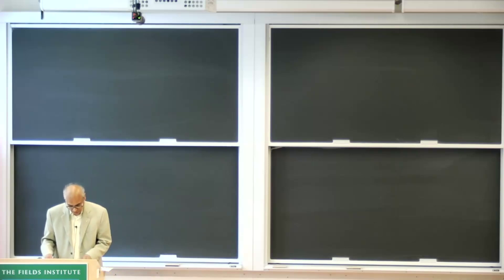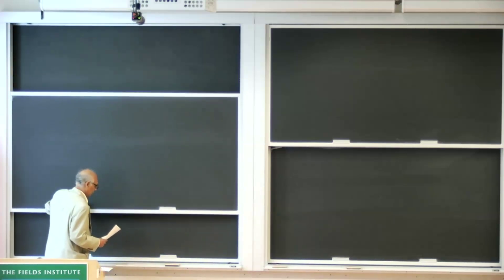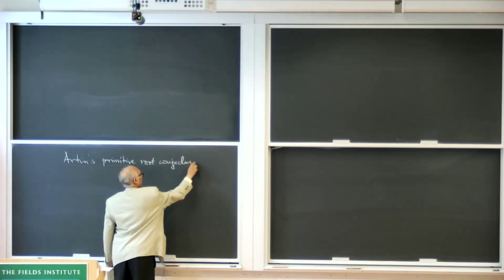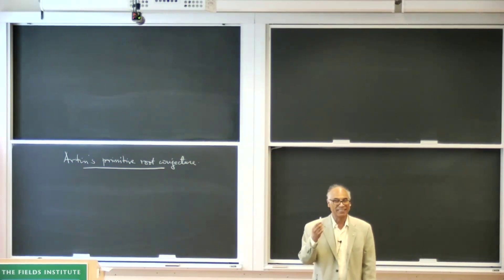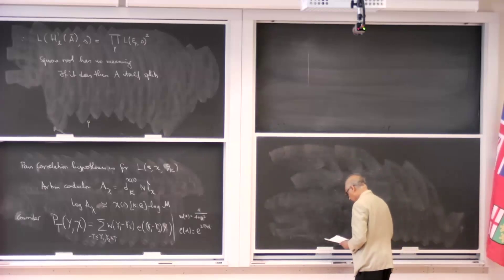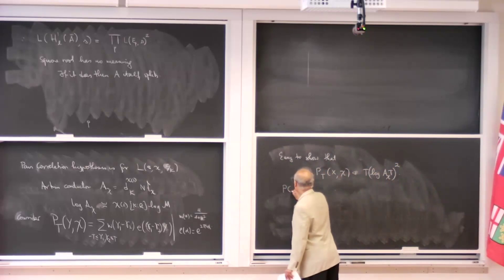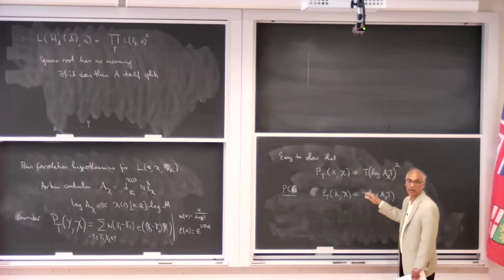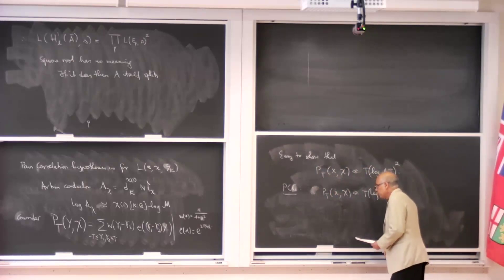Artin's primitive root conjecture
Speaker: Kumar Murty, Fields Institute
Tuesday, May 28, 2024